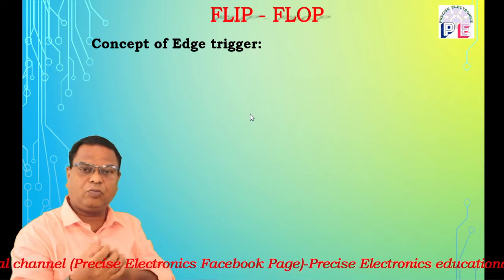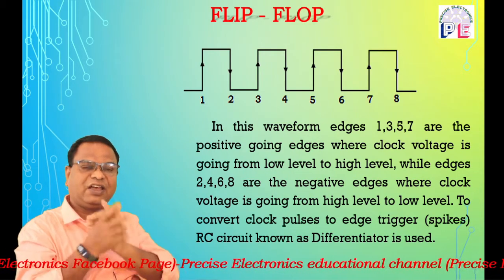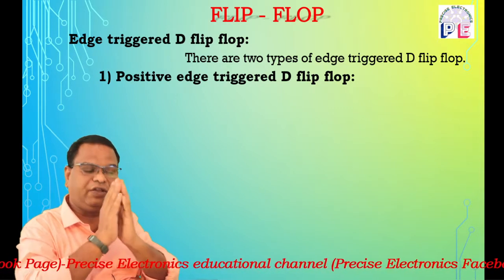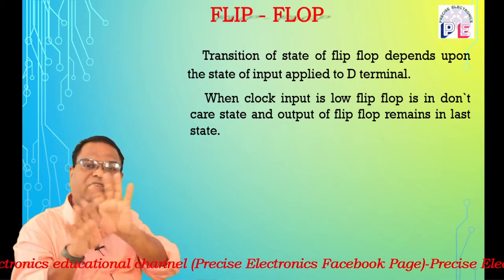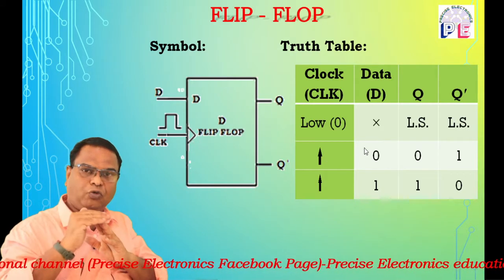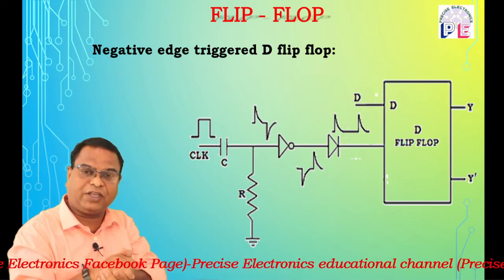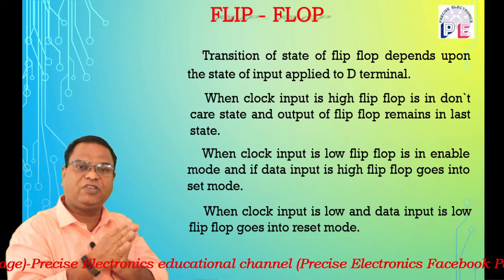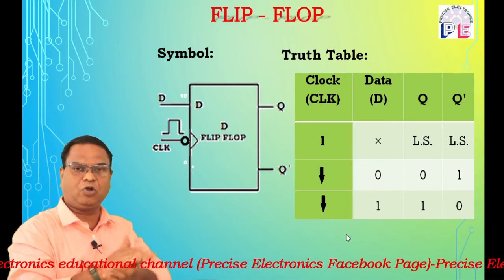Concept of Edge trigger & Edge triggered D flip flop SYJC Electronics by Milind Dhodare JSM Alibag.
Edge triggering is used in flip flop for transition of state. Differentiator is used to convert clock pulse into positive and negative spikes, in positive edge trigger flip flop diode is used which passes only  positive clock  edge through it while in negative edge triggered flip flop inverter is used which gives compliment of input signal i.e. positive spikes are converted to negative spikes and negative spikes into positive spikes. Diode allows only positive spikes which are basically negative spikes to pass through it for transition of state.